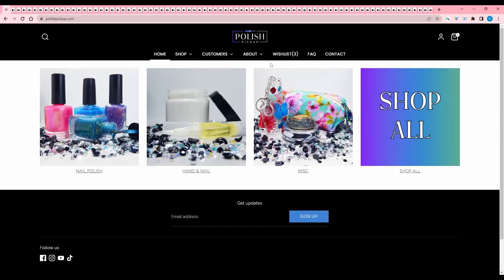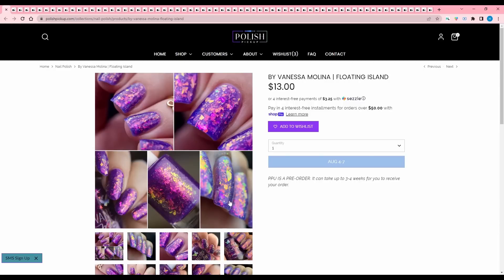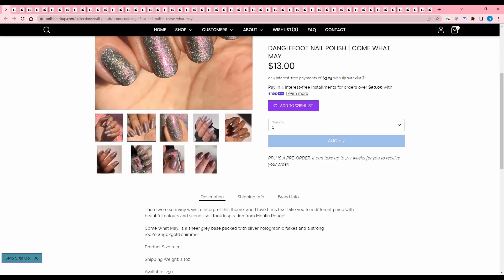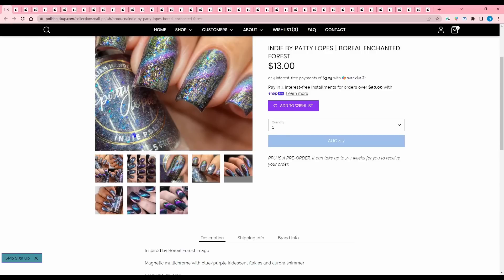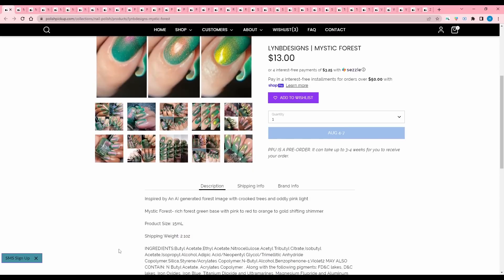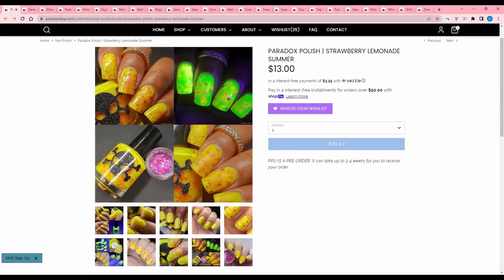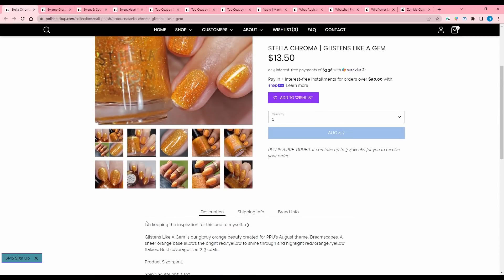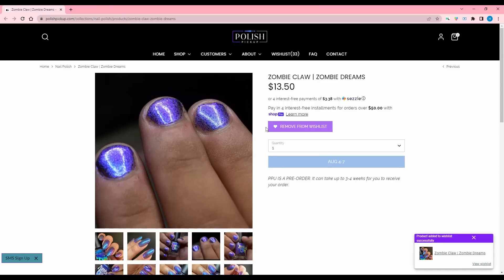Wishlist With Me! Dreamscapes! | Polish Pickup August 2023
Gonna be honest, I don't understand this theme at all...

Mediocre Manis
56655 Grand River Ave